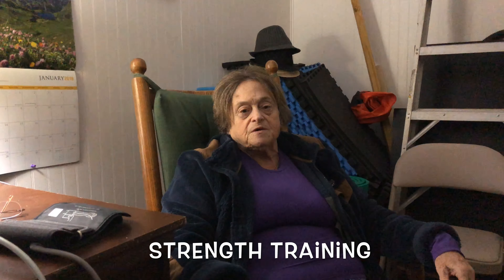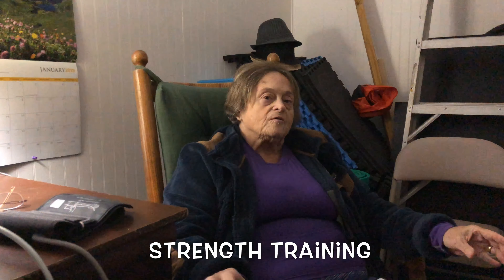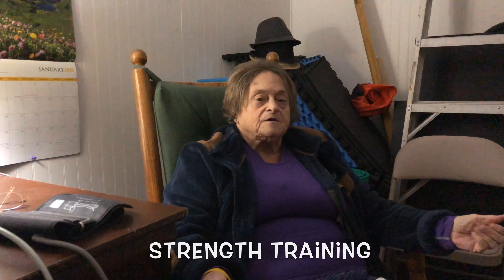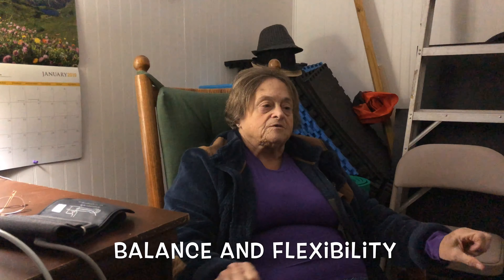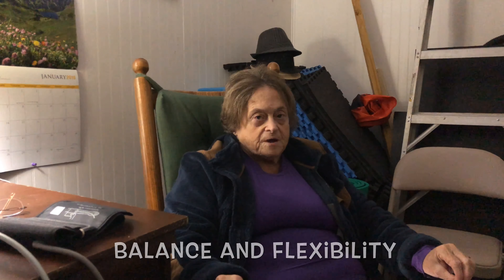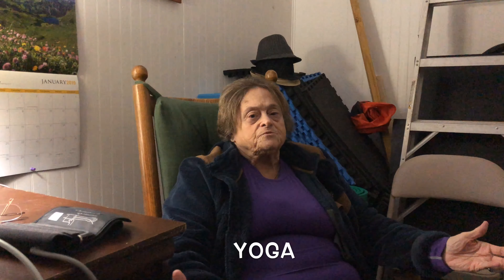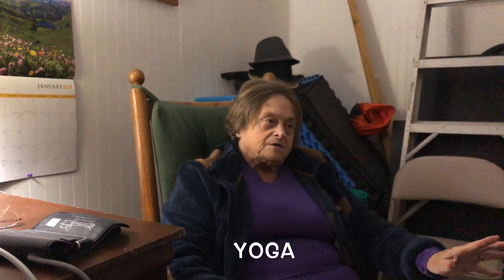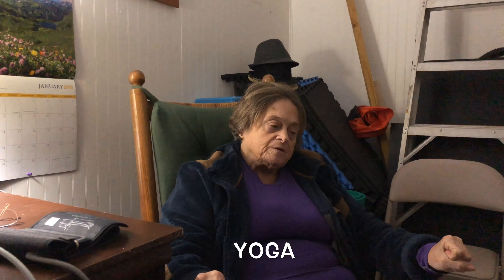Three Types of Exercise to Combat Aging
Hubbmuscle Fitness Center does several question and answer segments per week.